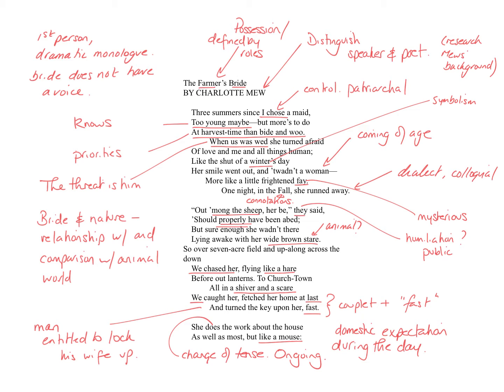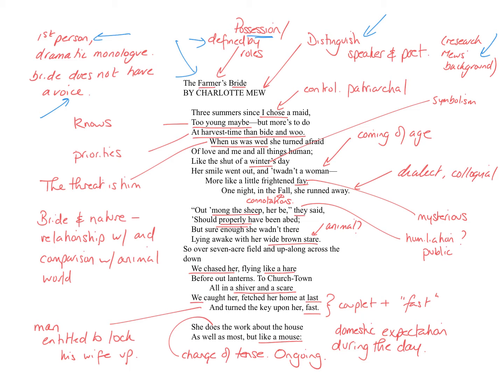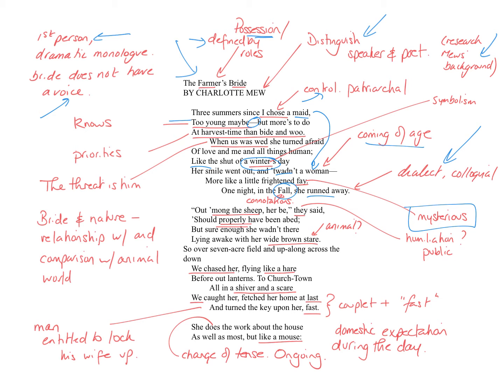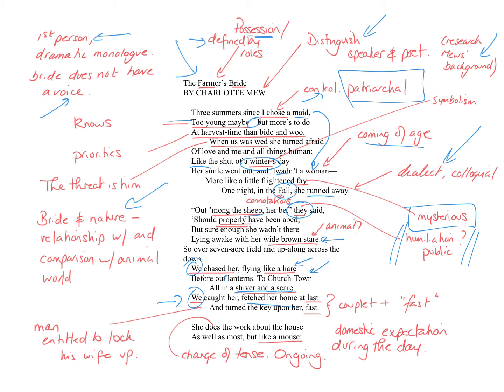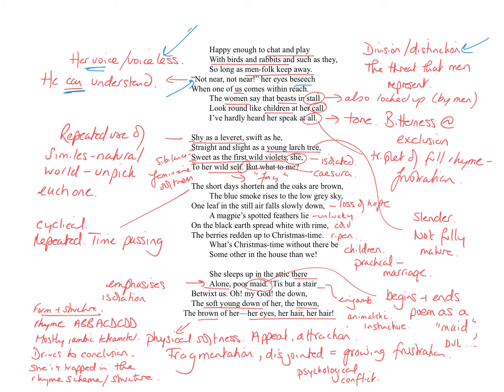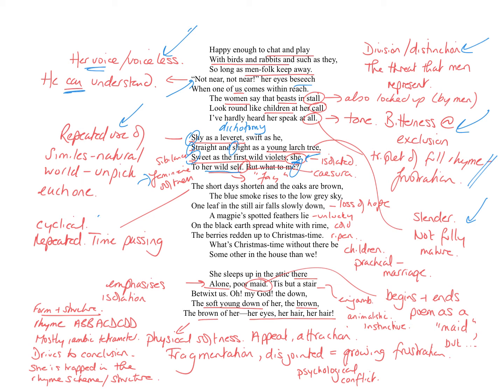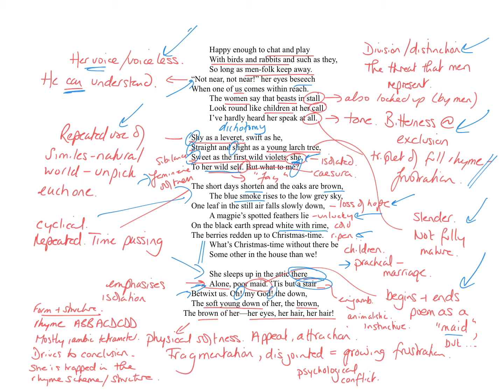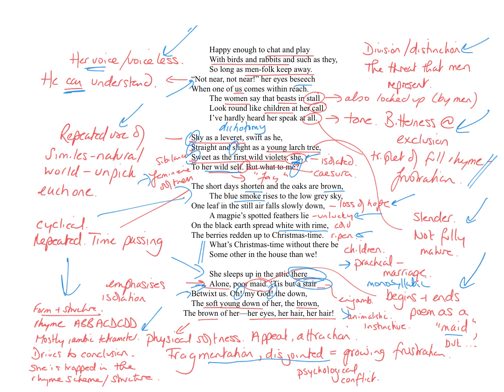The Farmer’s Bride.mp4